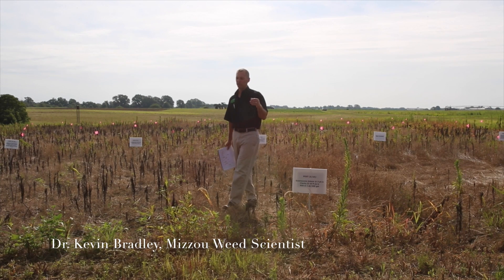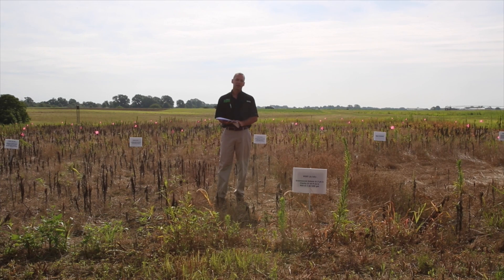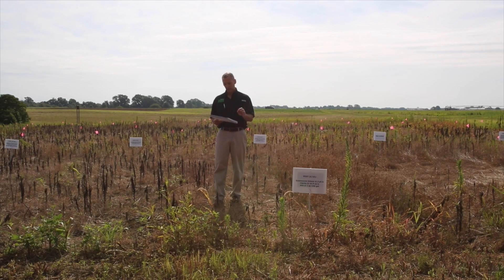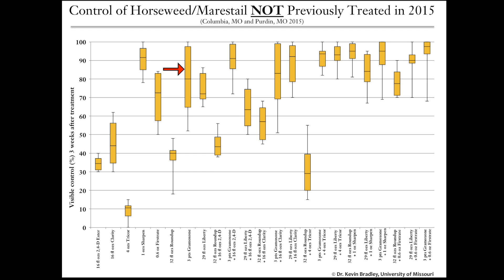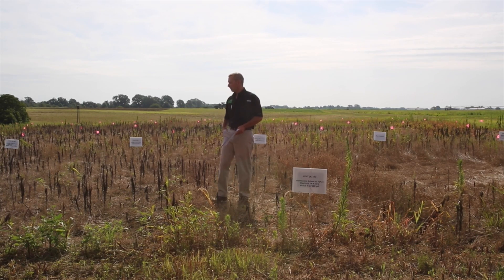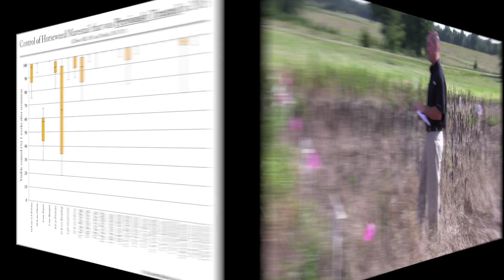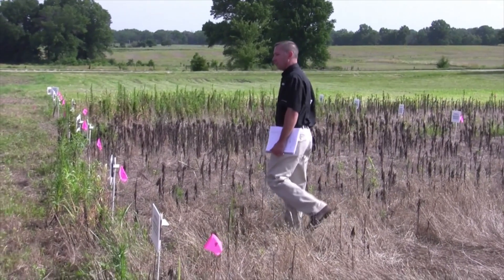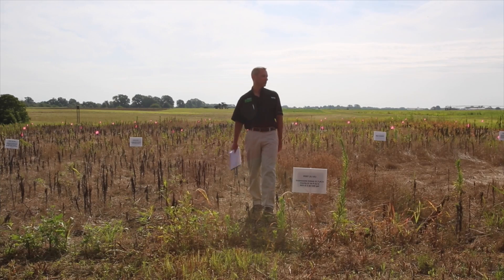Management of Marestail/Horseweed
Mizzou Weed Scientist Dr. Kevin Bradley discusses different programs for the control of marestail that survive an initial herbicide application.  Video filmed at the Mizzou 2015 IPM Field Day at Bradford Research Farm, Columbia, MO.